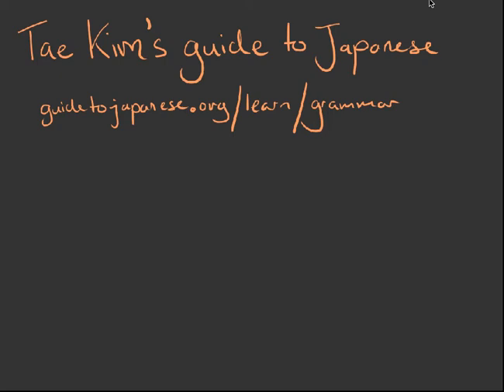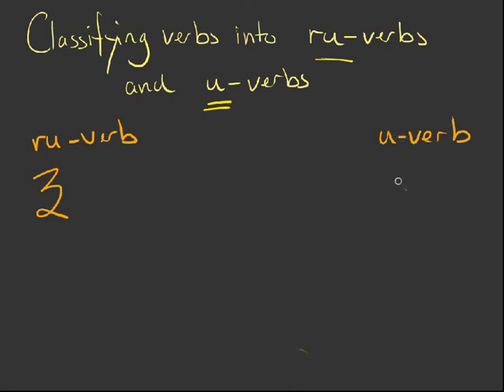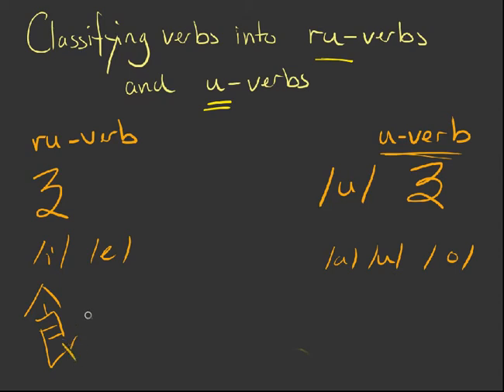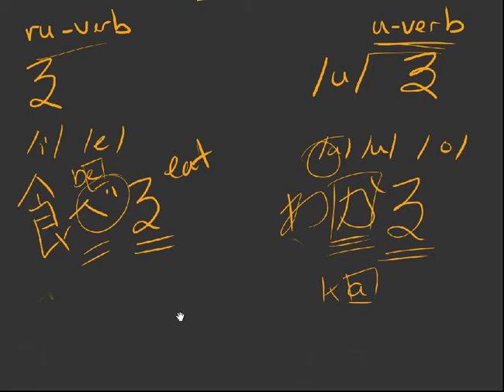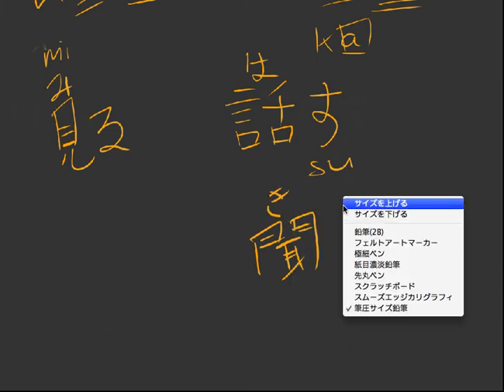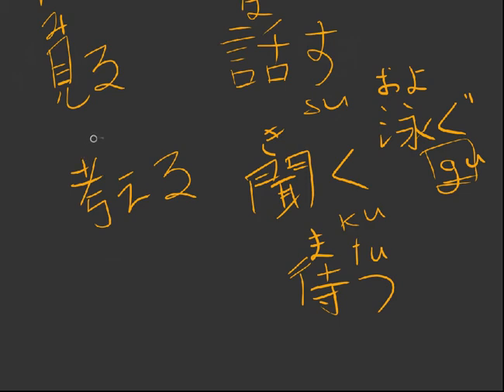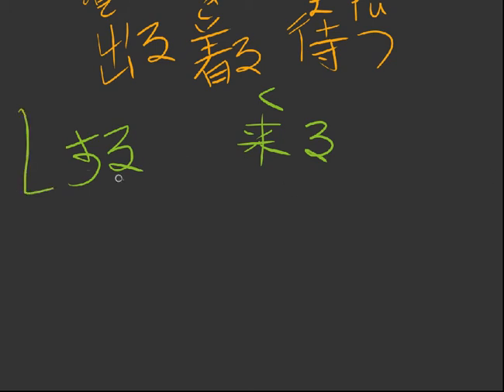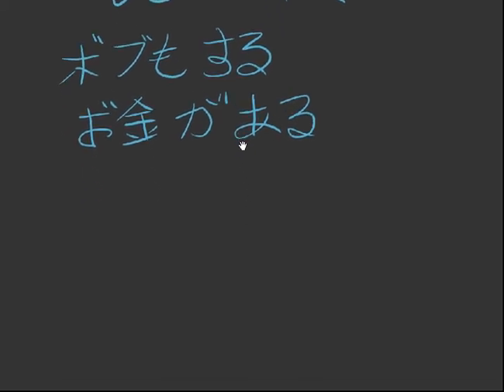[3-1.1] Classifying verbs - Tae Kim's Japanese Grammar Guide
[3-1.1] Classifying verbs - Tae Kim's Japanese Grammar Guide.mp4
Tae Kim's Guide to Learning Japanese, This is a reading of Tae Kim's excellent grammar guide.